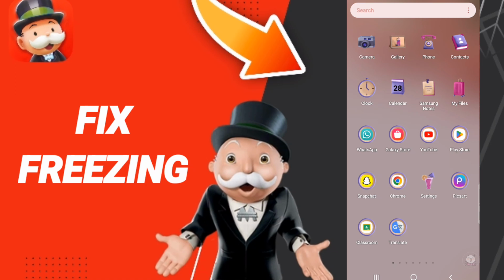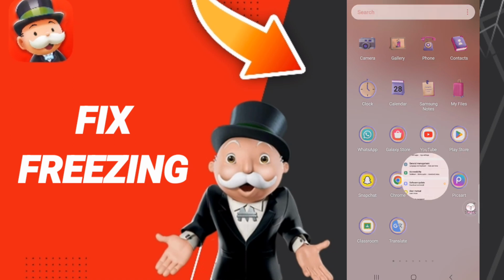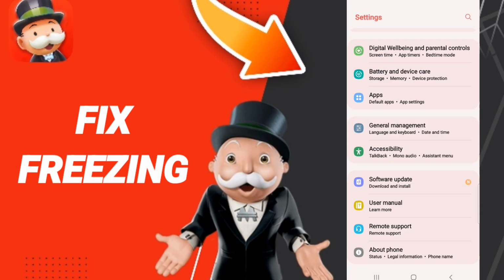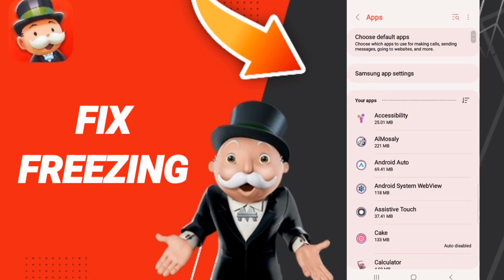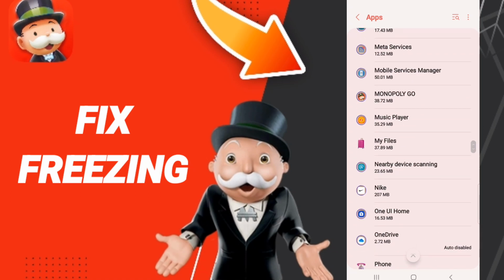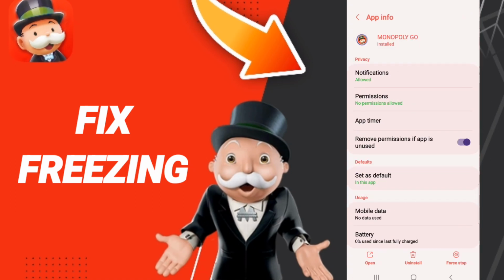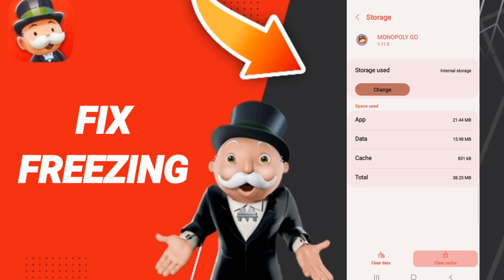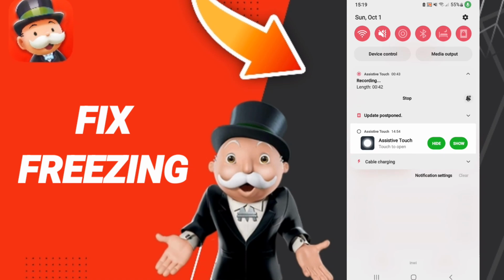How To Fix Freezing On Monopoly Go App